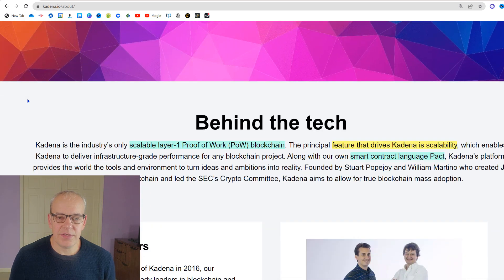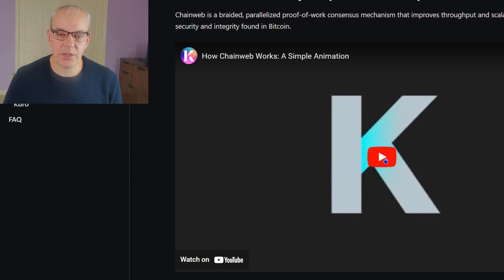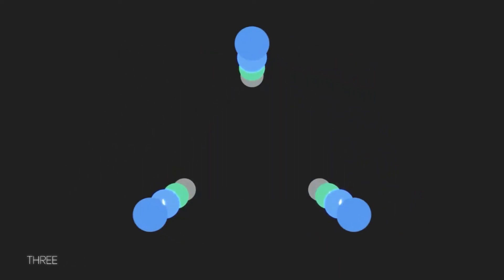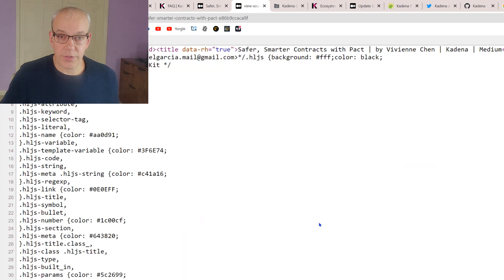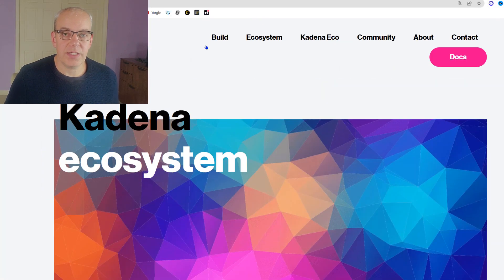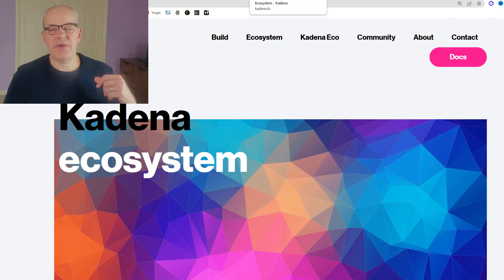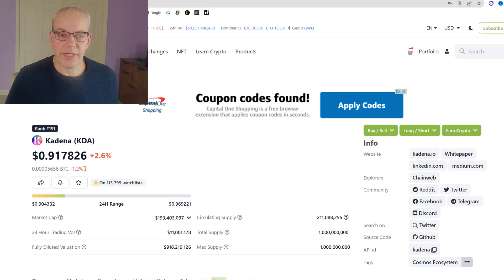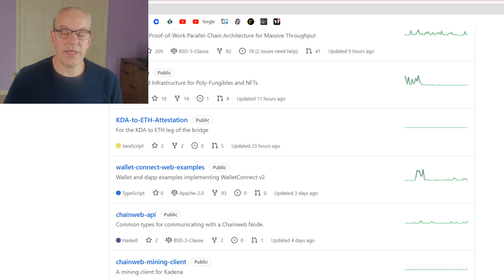What is Kadena? Could KDA be The Fastest, Most Scalable and Secure Layer 1 Crypto? Kadena Coin Info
Kadena is a super fast layer 1 cryptocurrency that uses proof of work like bitcoin, with its braided technology, this crypto could have huge potential in the future of blockchain and web 3.
Kadena claims to have solved the blockchain trilemma of speed, security and scalability. See how the technology works for this amazing layer 1 crypto that has a lot of potential moving into the future of blockchain.

Nothing in this video is financial advice.  Cryptocurrency is highly volatile, never invest more than you can afford to lose.   Seek financial advice from a licensed professional before investing.